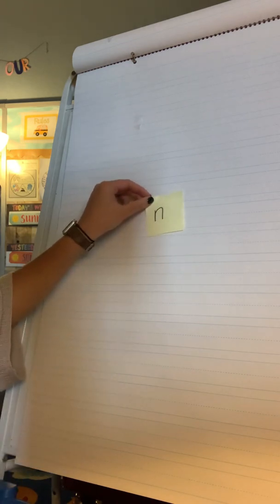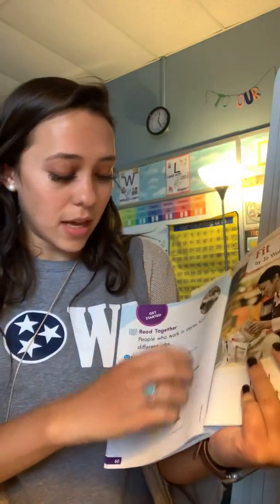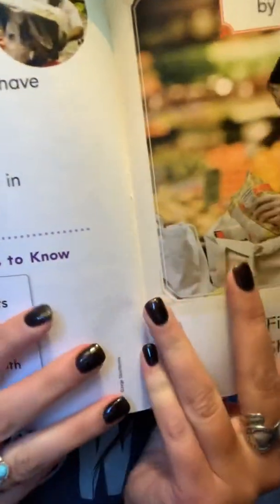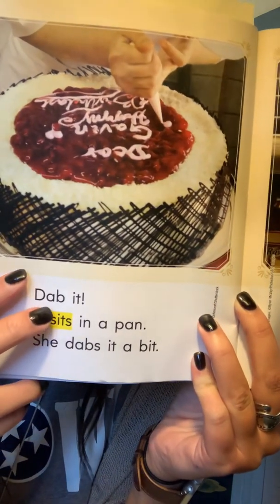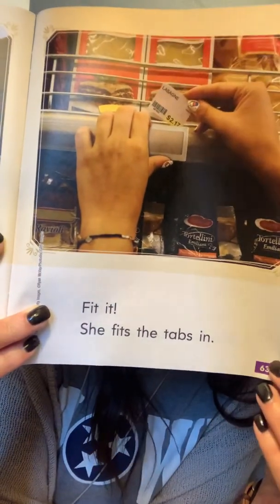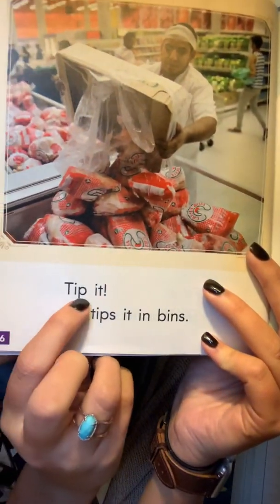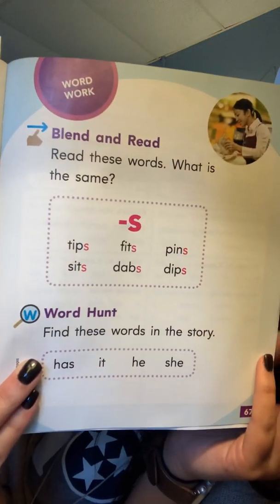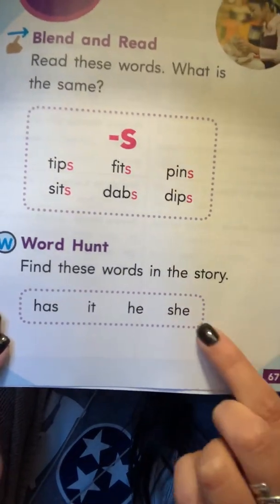M3. Week4. Lesson 19 Foundational Skills